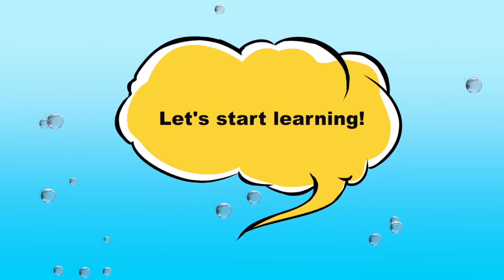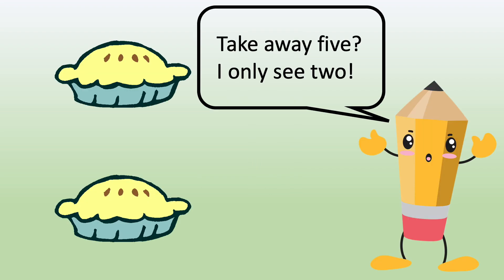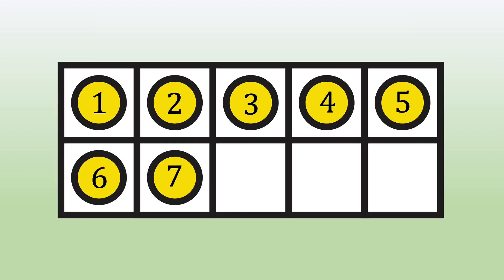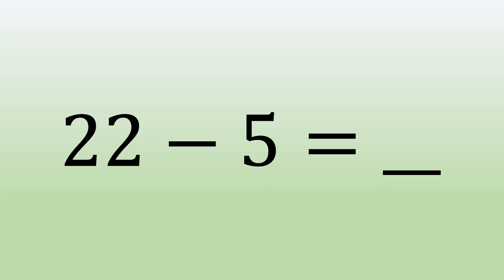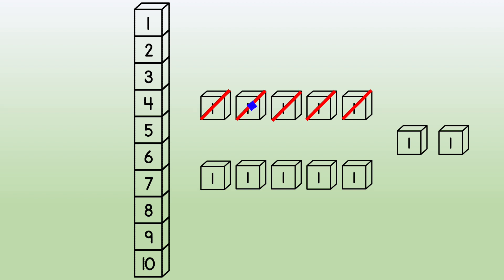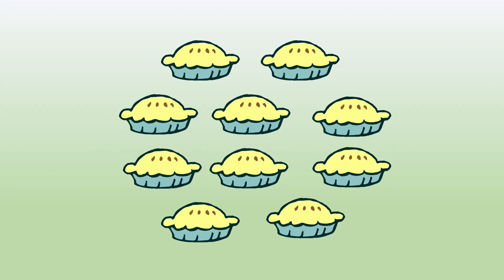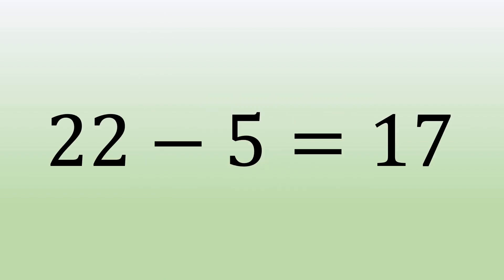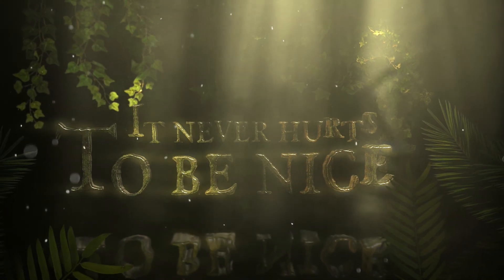An introduction of what regrouping in subtraction means.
REGROUPING IN SUBTRACTION means making ONE TEN into TEN ONES.  Using TENS FRAMES and BASE TEN BLOCKS, students see how to solve two simple subtraction problems with regrouping.  Parents, teachers, homework helpers, and students can use these videos to help learn, review, or teach math concepts.

00:00 Intro
00:15 Tens Frames and Pies
01:34 Base Ten Blocks and Regrouping
02:41 Review
03:26 Conclusion
03:48 It never hurts to be nice!